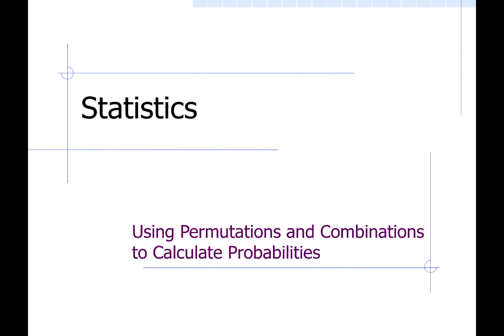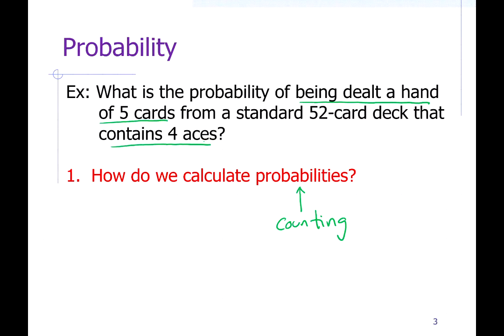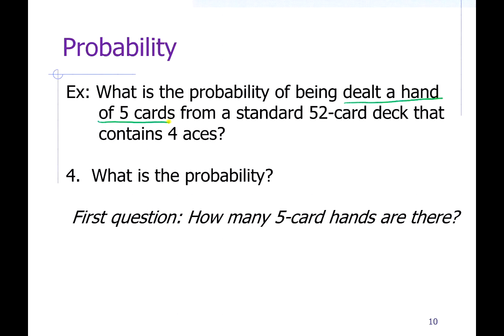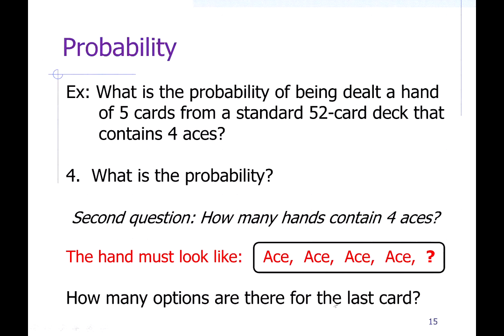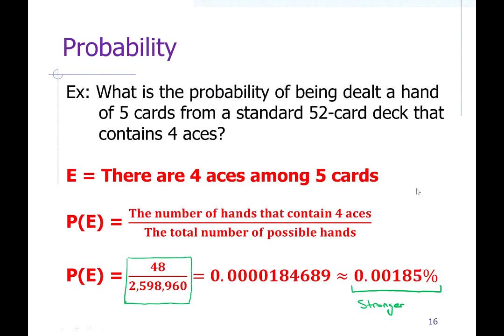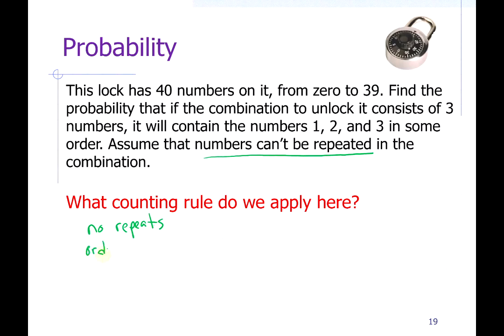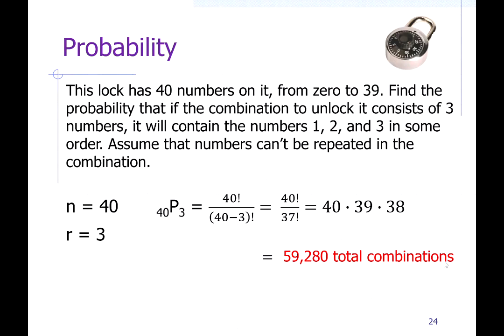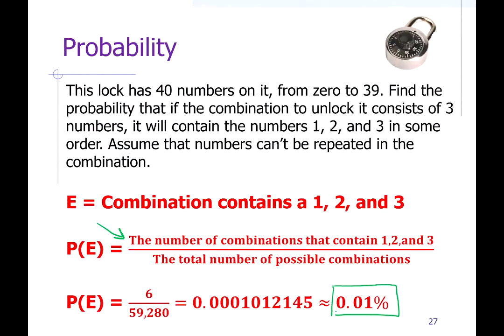Eric's Probability Notes 6 - Probability Using Permutations and Combinations